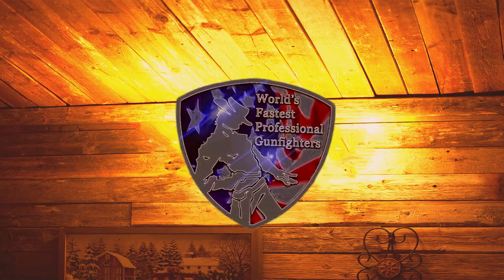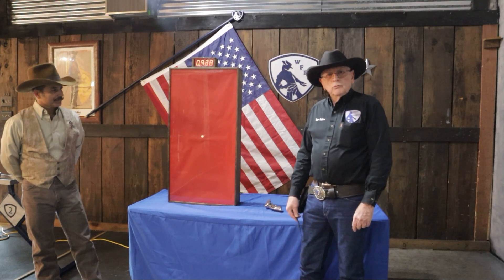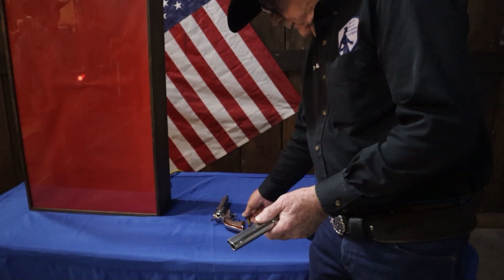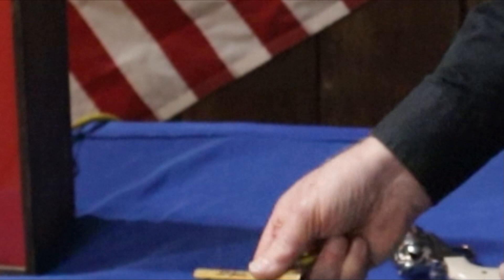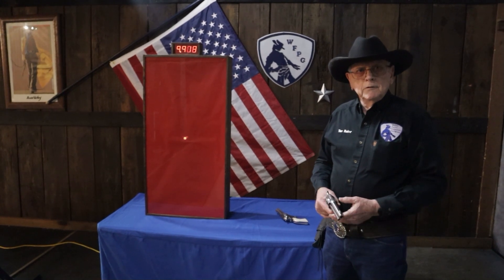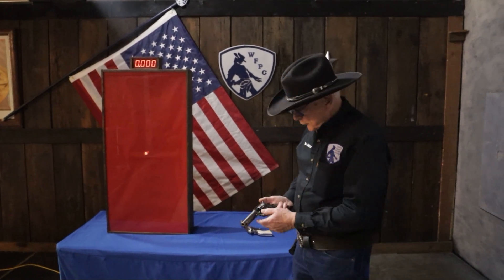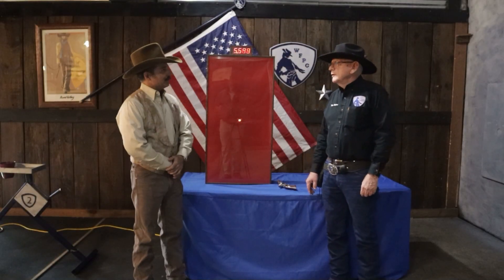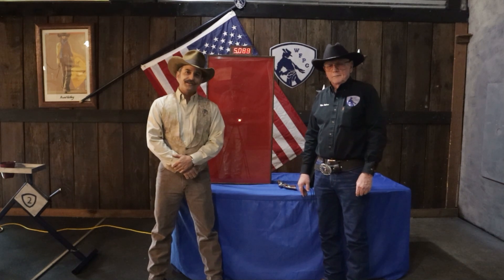LASER TARGET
Timehunter show us his laser target system and man is it cool.